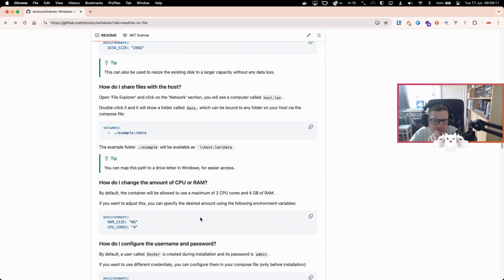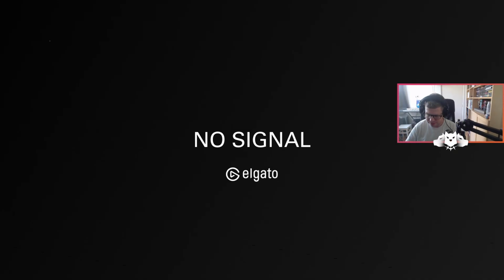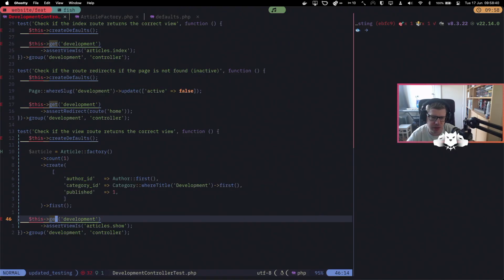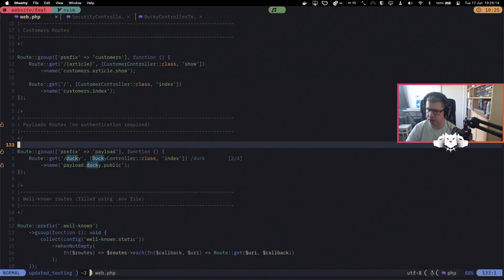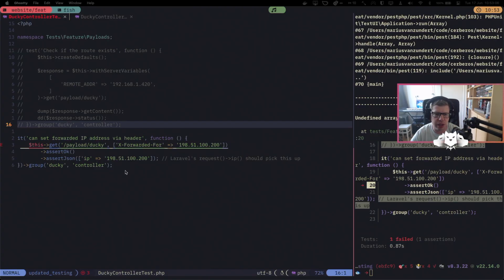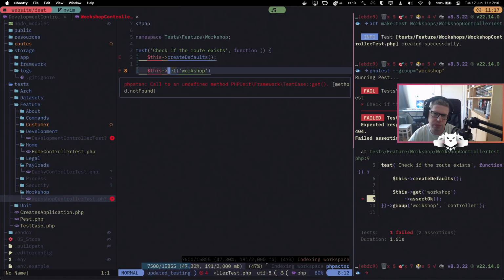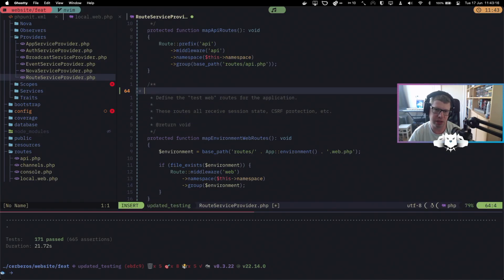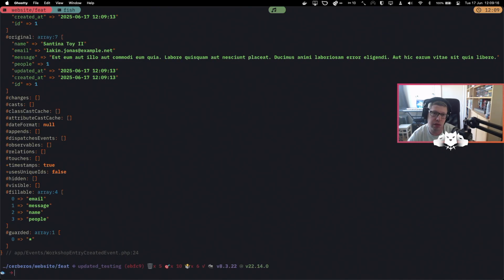Chill coding vibes - Just Friday afternoon stuff...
Stream Schedule:
Tuesday, Thursday, Friday

Non-PC Specs:
Keyboard: ZSA Ergodox EZ
Switches: Gateron Yellow
Mouse: Logitech MX Ergo

Headset: Audio-Technica ATH-M50X
Sound: RØDE PodMic + GoXLR Mini
Video: c922 pro

Cerberos: Insights into Software Development & Cybersecurity
We're excited to announce that Cerberos is now streaming live on Twitch three times a week: Tuesdays, Thursdays, and Fridays. These sessions offer a unique look into our technical capabilities and problem-solving approach.

Our live streams cover a range of topics, from developing useful applications with Laravel, Go, Rust, and Python, to navigating complex cybersecurity challenges.

We invite industry professionals, aspiring developers, and cybersecurity enthusiasts to join our live sessions. Engage with our team, observe our methodologies, and gain valuable technical perspectives.